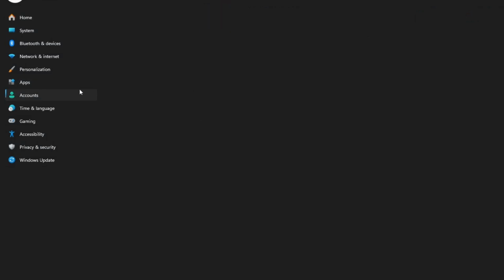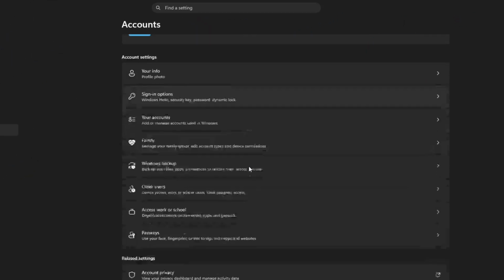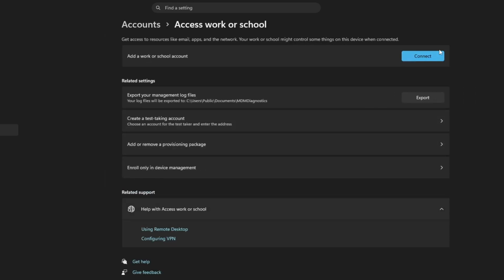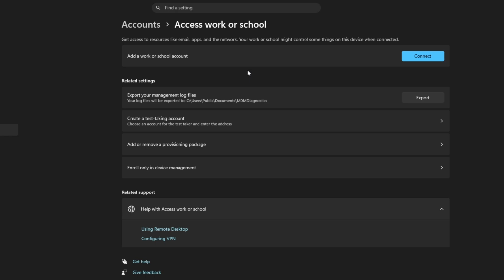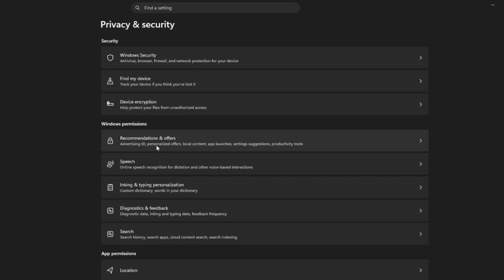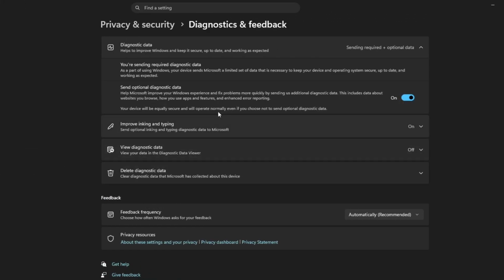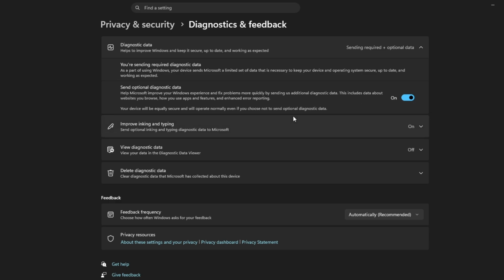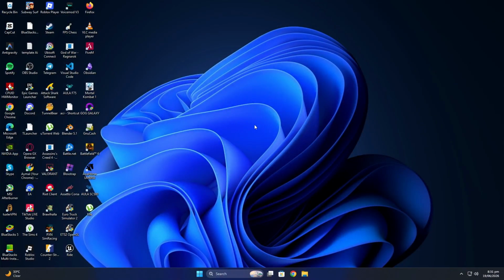Windows 11 Settings Locked? Fix "Managed by Your Organization" Error — Full Guide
Struggling with the "This Setting Is Managed by Your Organization" restriction in Windows 11? This frustrating message often appears even on personal devices, locking you out of critical system customizations, privacy settings, or update configurations. This issue typically occurs due to lingering policies from a previous work or school account, or misconfigured Registry and Group Policy settings that override your administrative control. In this video, we guide you through the manual process of removing restrictive organizational policies, cleaning the registry, and restoring full management access to your PC. Watch our tutorial to regain complete control of your settings. Full Guide.

🔐 Secure Your Online Activity with NordVPN:

30-day money-back guarantee
Starting at just €3.09/month (instead of €11.59)!